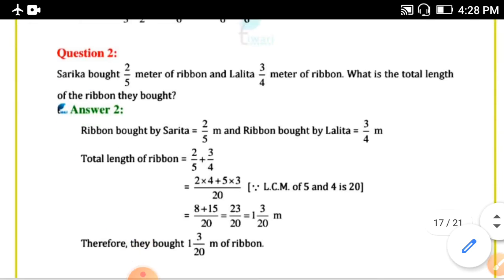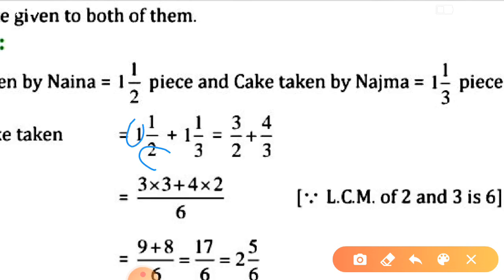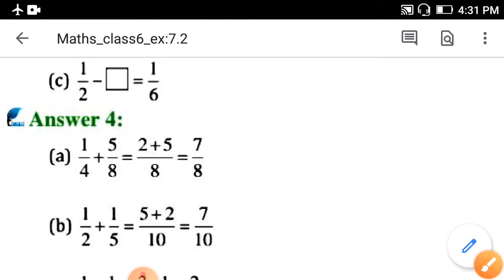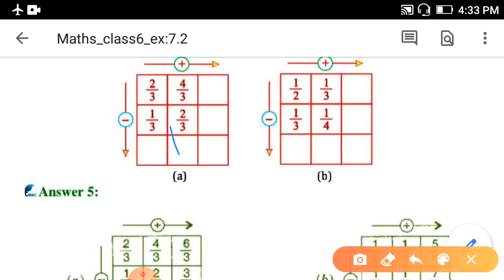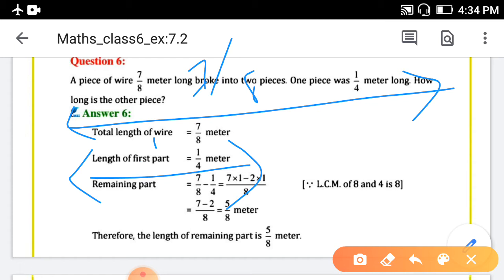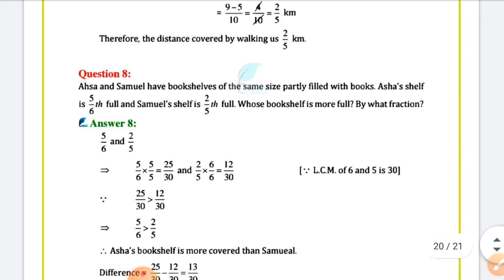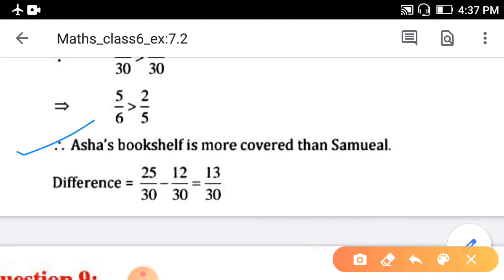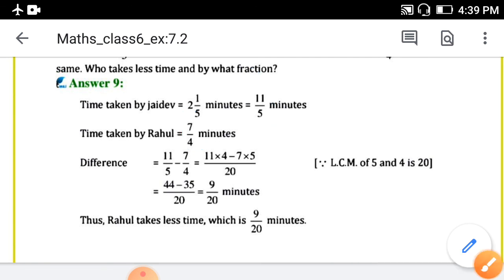Maths 6 2